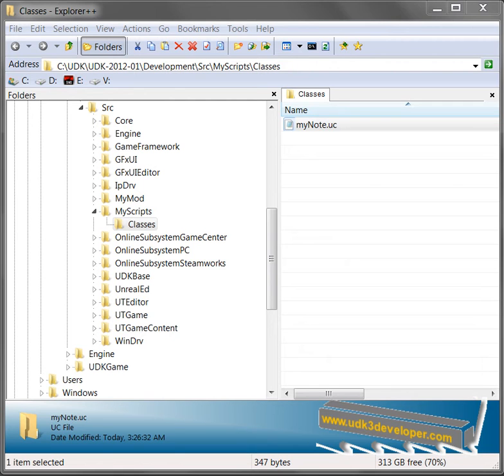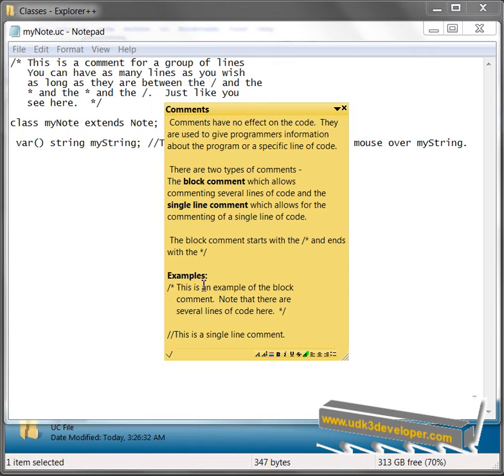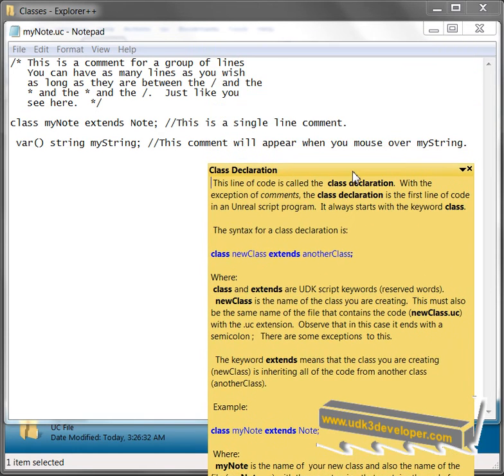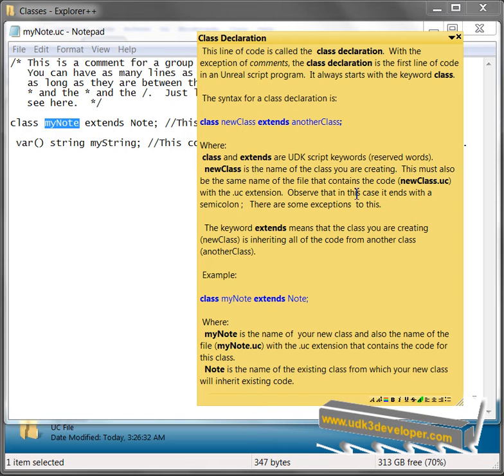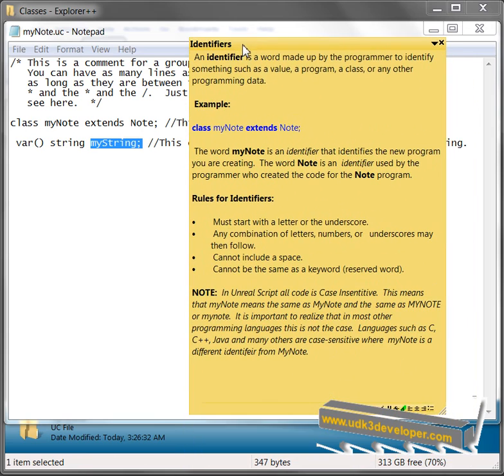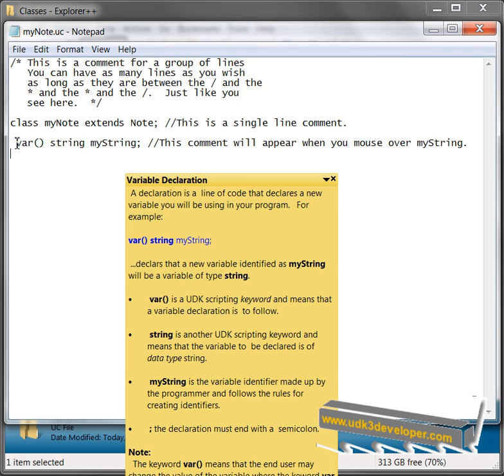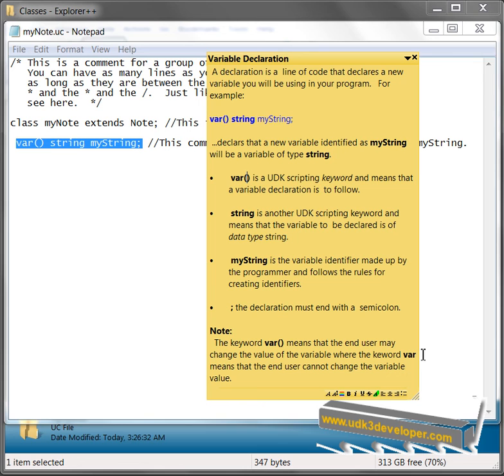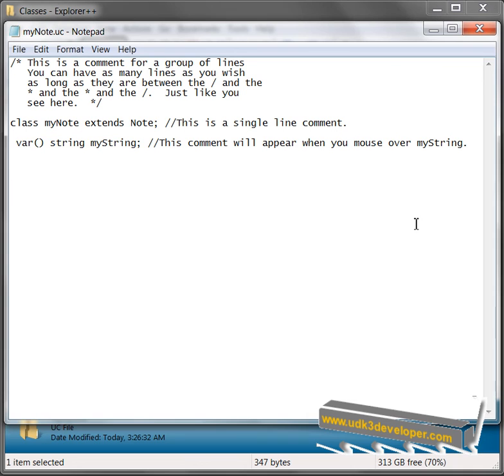UDK3 Scripting for Newbies - 04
Important UDK3 scripting terminology is presented in this video.